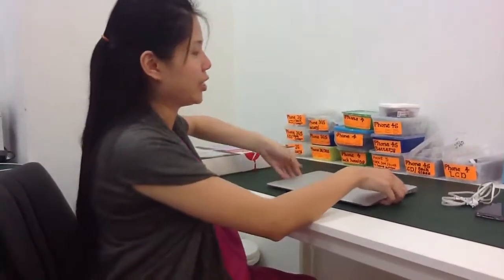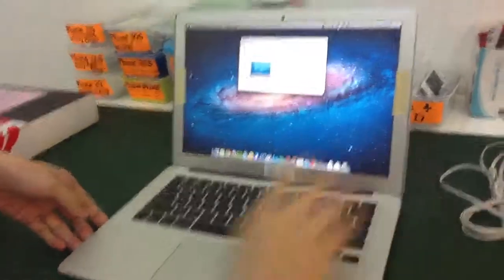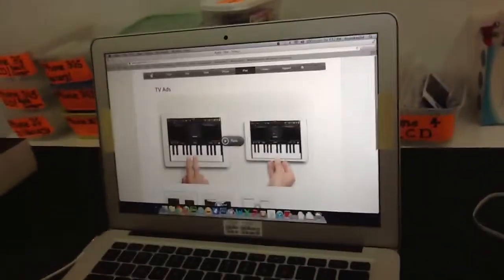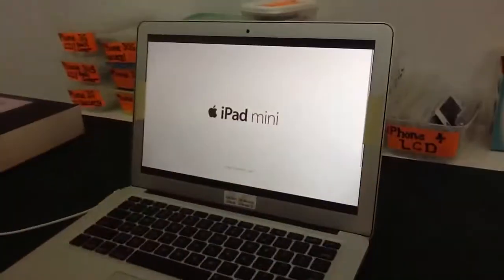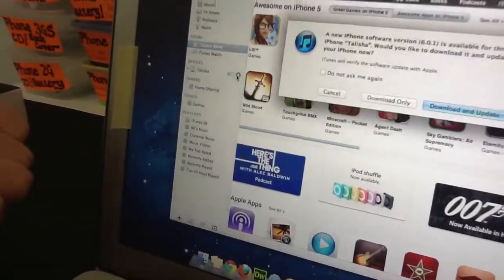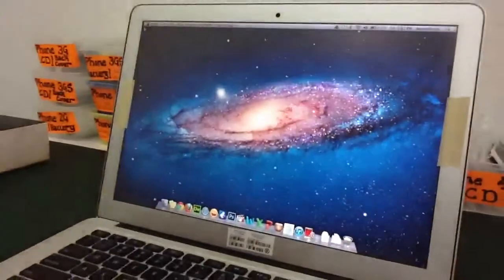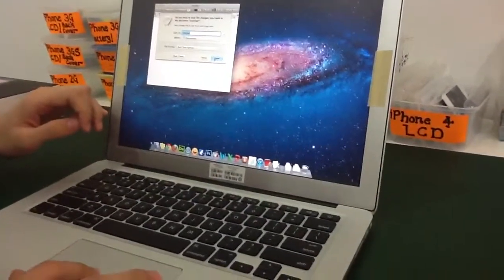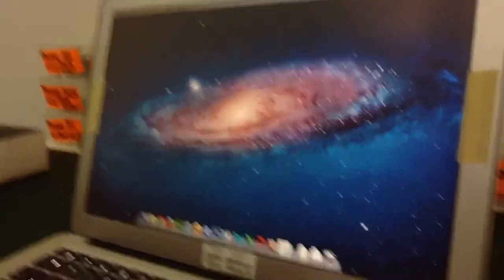MacBook air checklist after LCD replacement in Malaysia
Thank you to mr. Imam trusting us.